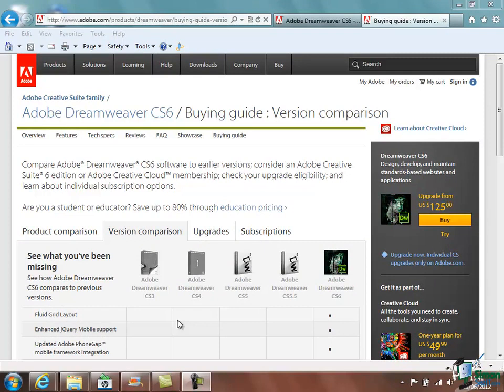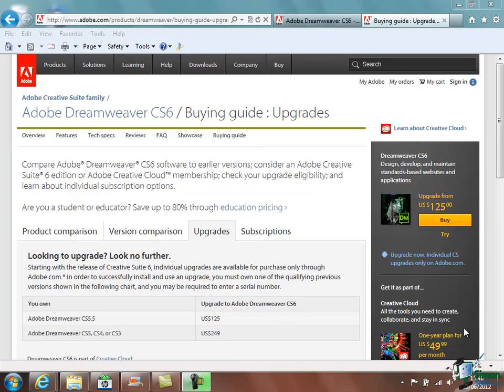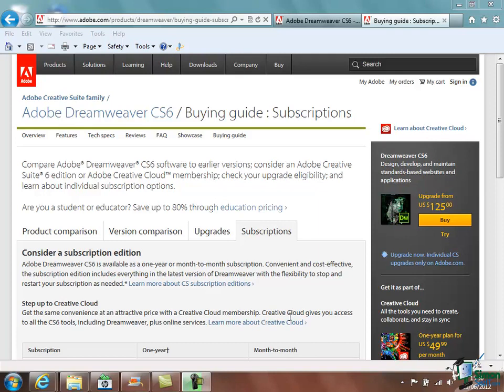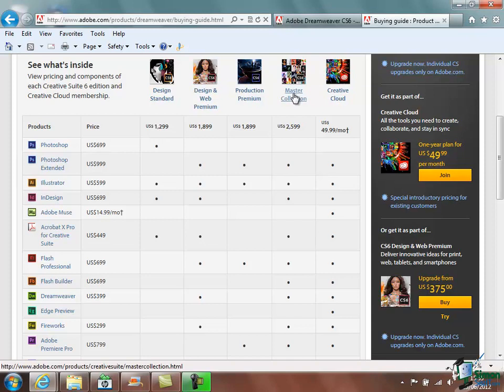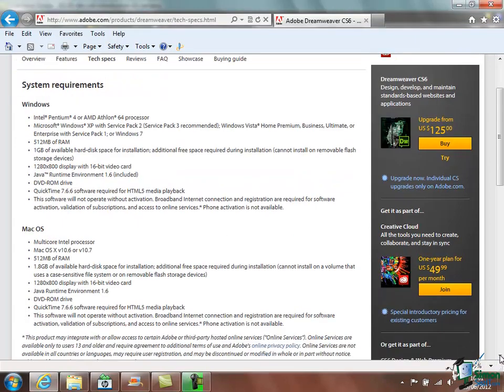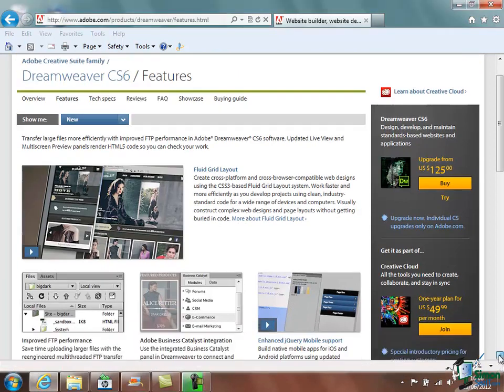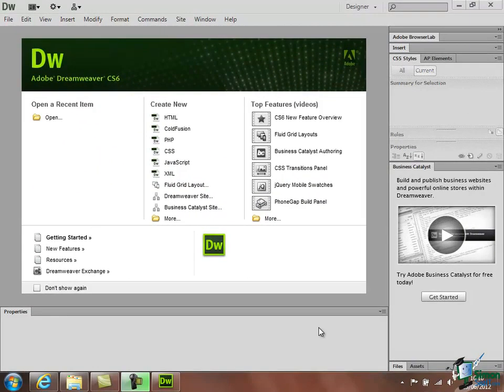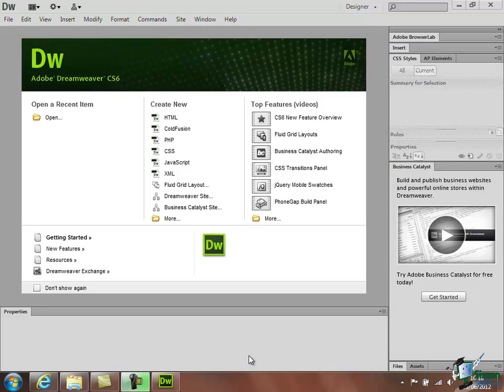001 Introduction Upgrading Subscriptions and Whats New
001 Introduction Upgrading Subscriptions and Whats New